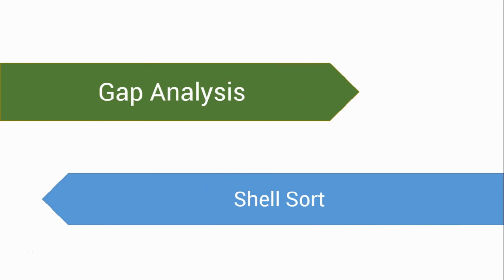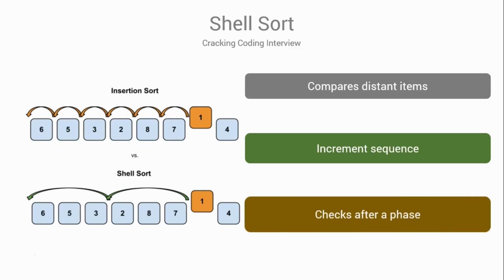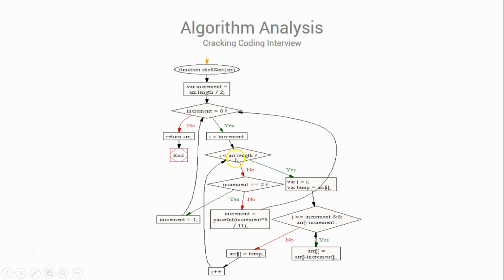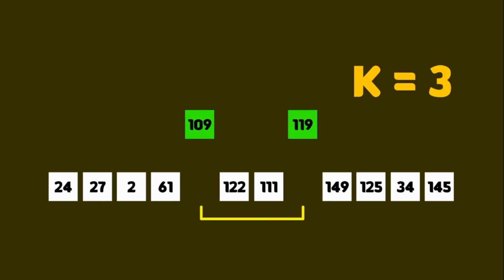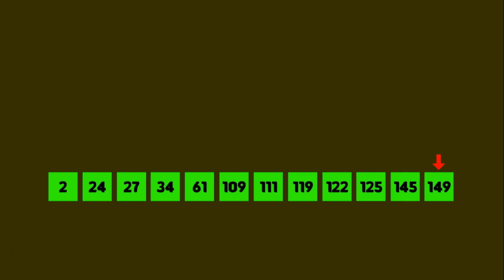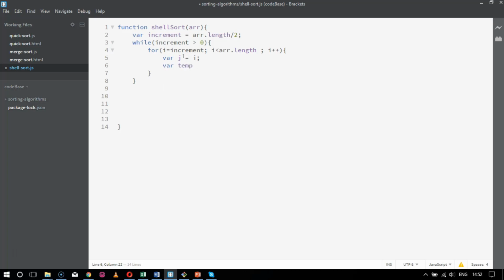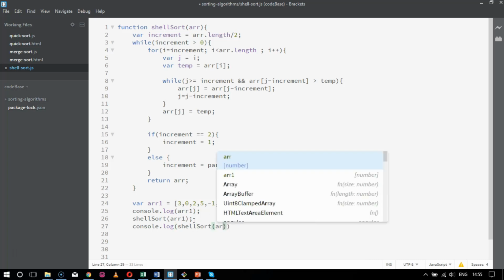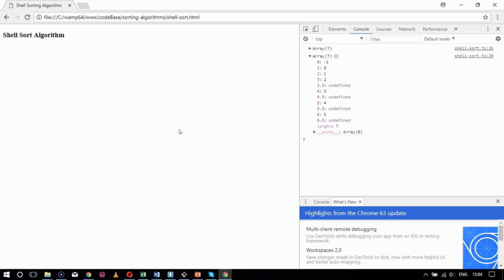Algorithms In Javascript | Ace Your Interview | Shell Sort Algorithm | Part 6 | Eduonix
Ready for another Algorithm? The binary search algorithm which we covered last time was fairly simple, now we shall move on to a trickier one, that is the 'Shell Sort Algorithm.' It is also known as the 'Diminishing Increment Sort' and focuses on the GAP Analysis. It basically involves breaking down the original list into a number of smaller sublists. Let's learn the unique way of how we can do that!

This shall be the last part of this series. We really hope you enjoyed it. If you're interested in this topic and want to get to the core of it, you can sign up for our entire course and get certified today!

Missed our Kickstarter campaign? No worries! You can now Pre-order the Fullstack JavaScript Developer E-Degree Program at our exclusive prices! Get your hands on this exclusive offer and pre-order the course now.